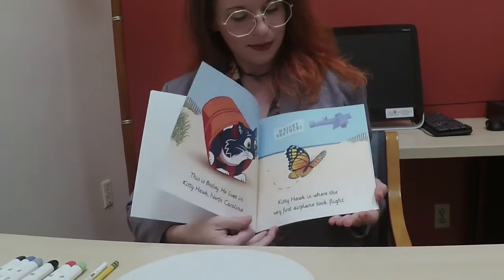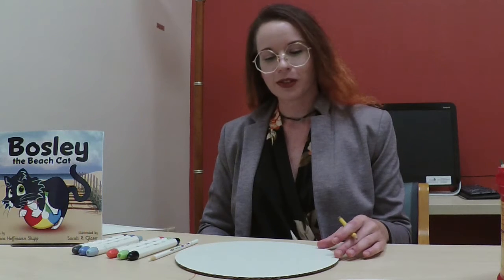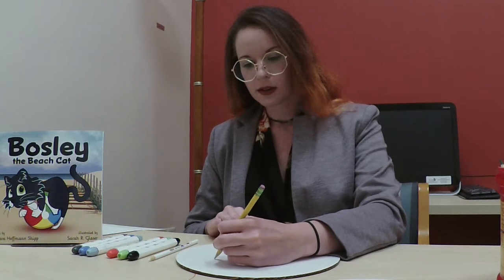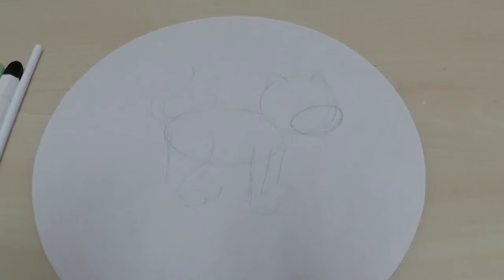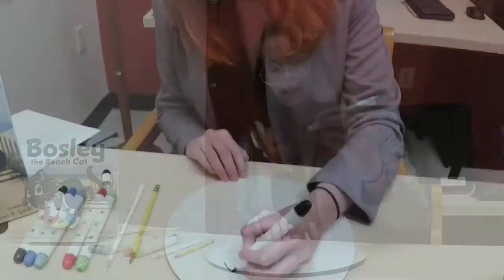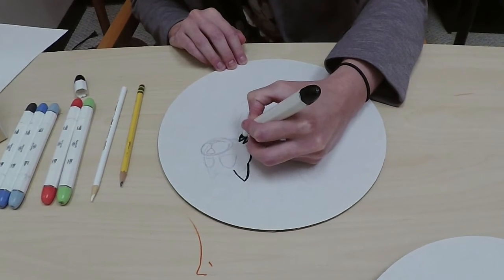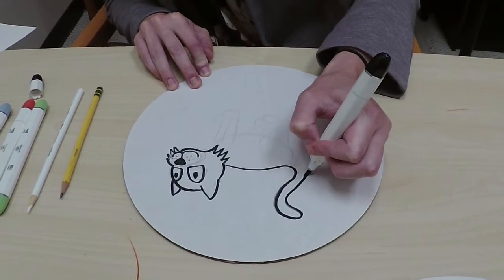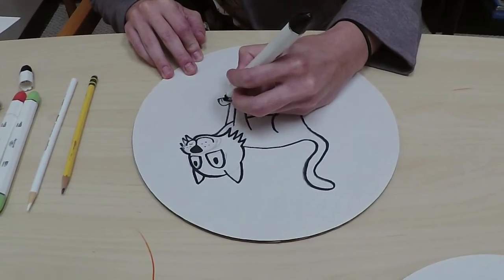Camp Monday Funday: Art Fun with Sarah Glaser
Join the Suffolk Public Library every Monday as part of our summer of Camp SPL for a presentation and activity for kids with one of our community partners. Learn something new and have fun too!